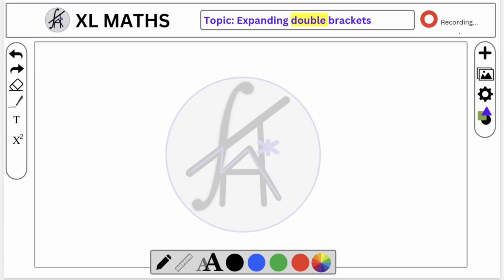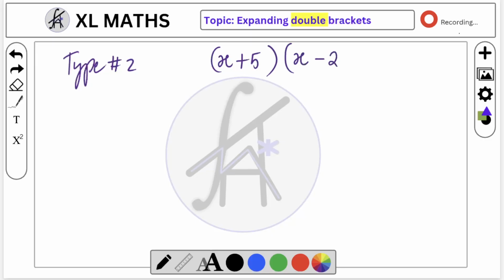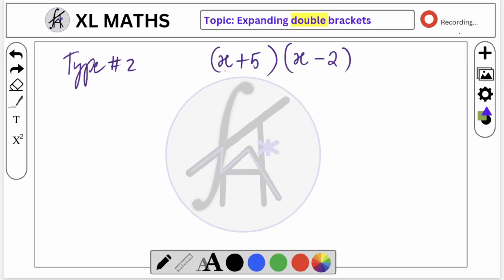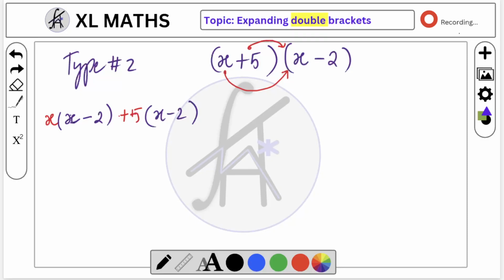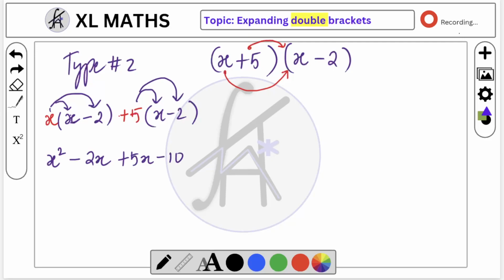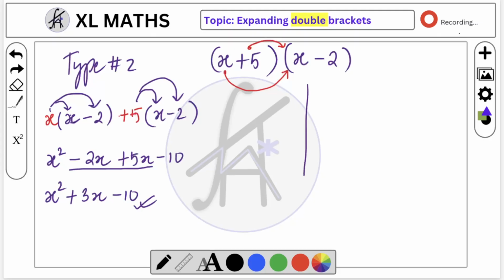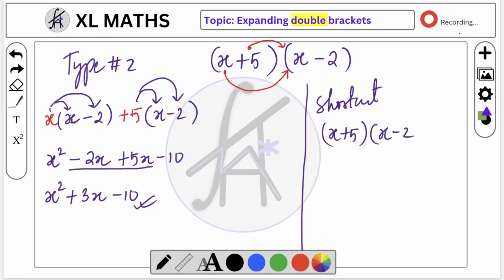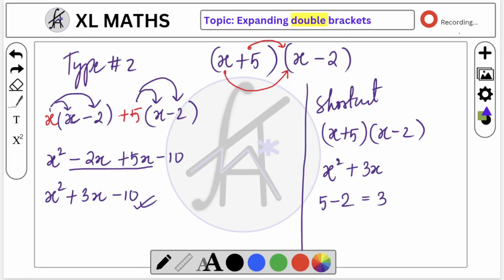Expanding Double Brackets with Positive and Negative Terms| GCSE Maths Concept |AQA/Edexcel/OCR/WJEC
Struggling with signs while expanding brackets? This GCSE Maths lesson shows you how to expand double brackets when one term is positive and the other is negative.

👉 In this step-by-step video, you’ll learn how to:

Apply the distributive method (FOIL) correctly

Handle positive and negative signs with confidence

Work through exam-style questions for GCSE success

Perfect for GCSE revision, homework help, and exam preparation. By the end, you’ll be confident in expanding any type of double brackets.